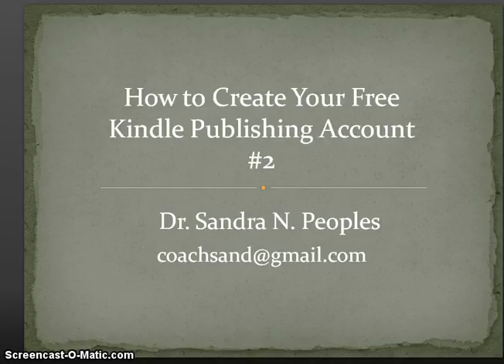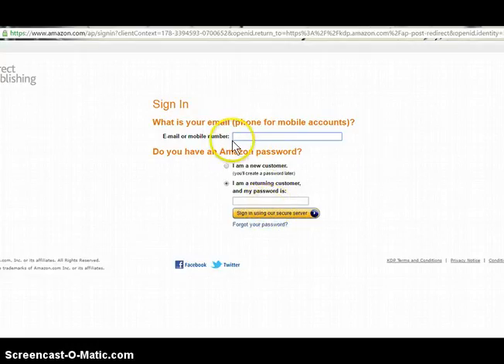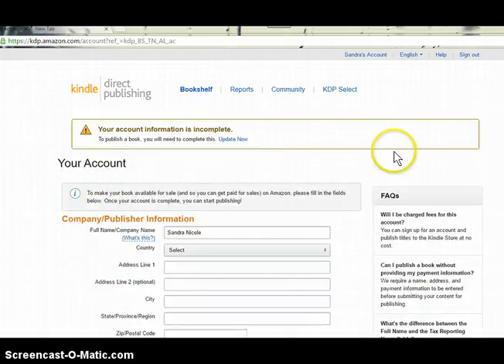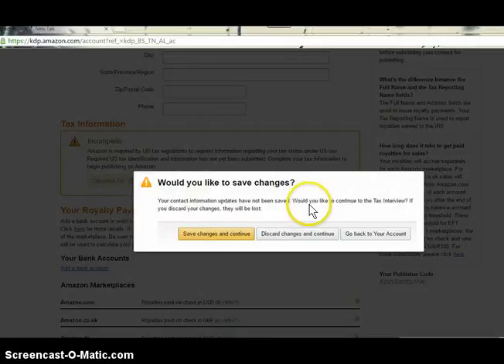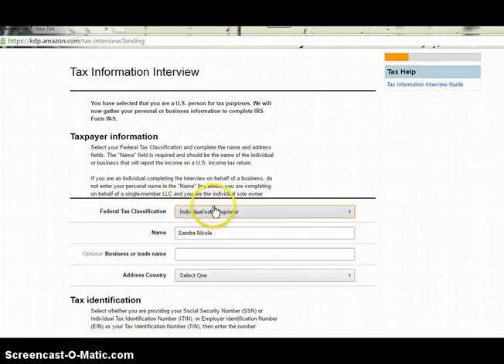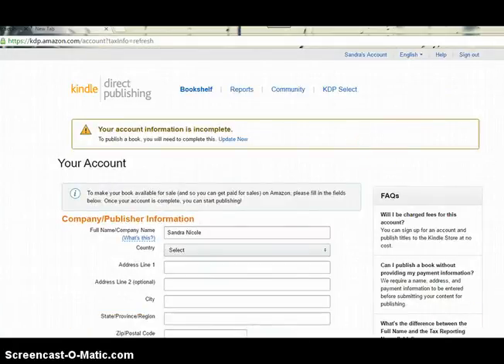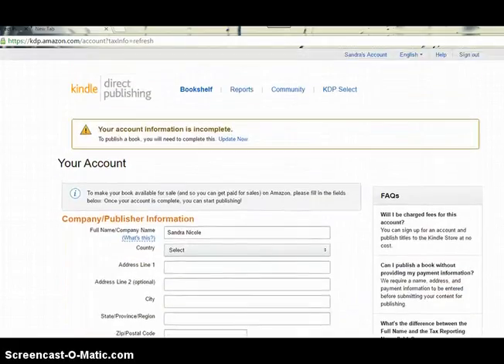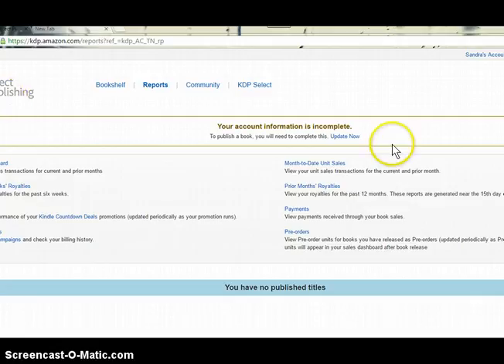How To Set Up Your Free Account On Amazon Kindle Direct Publishing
selfpublishing amazonselfpublishing ebookpublishing This video on how to create your free kindle direct publishing account is a follow up to a previous video. This video shows the steps you need to take in order to set up your own account so that you can get started with publishing books for Kindle.